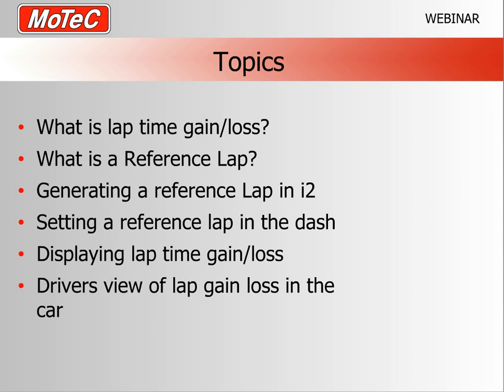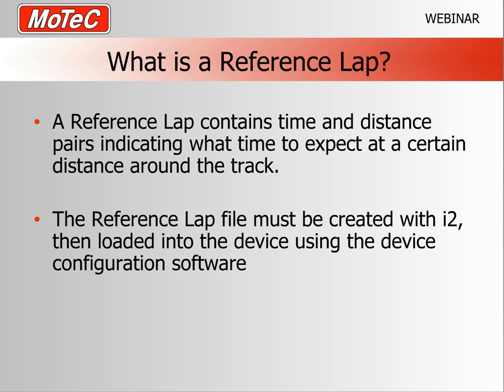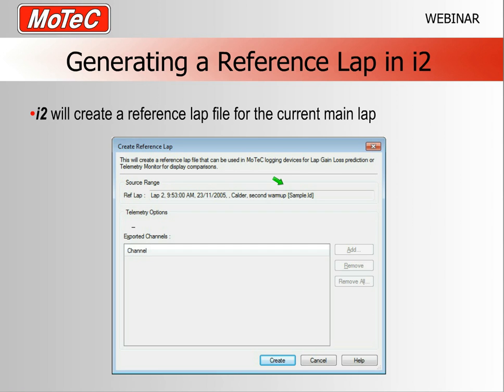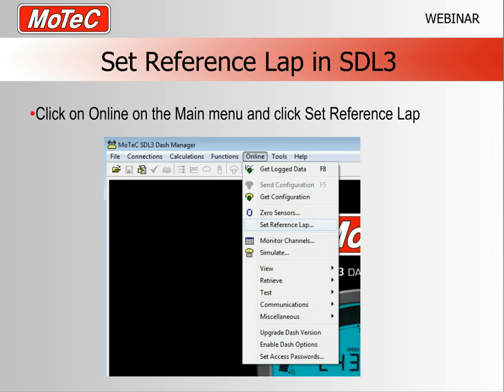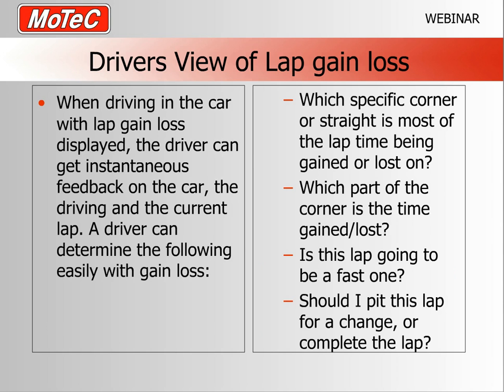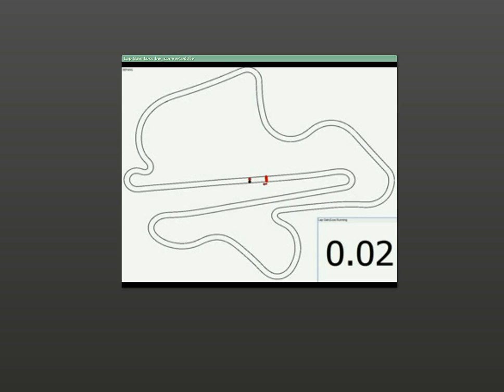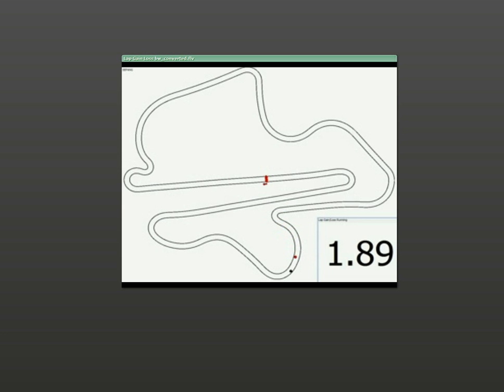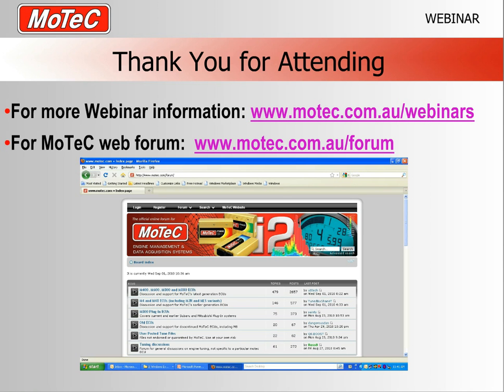How to Create and Use Lap Gain Loss